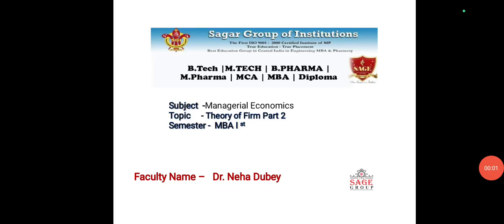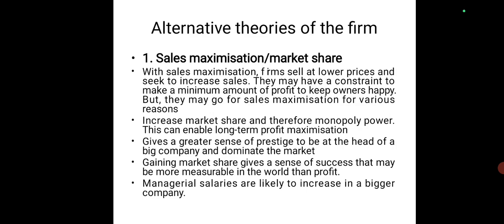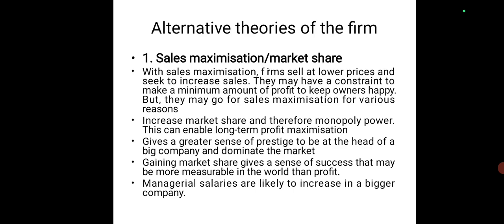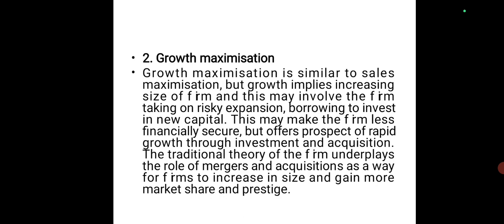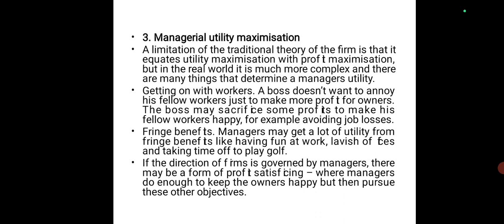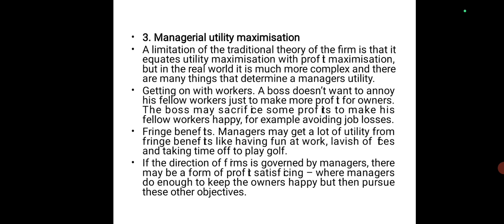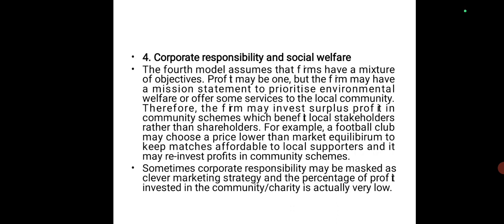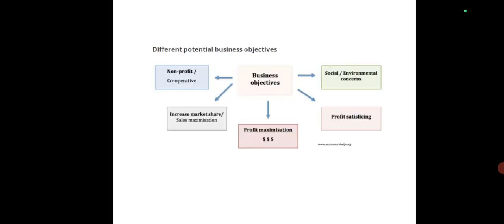Faculty Lecture-Theory of Firm (part-2)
By Dr. Neha Dubey, Associate Professor, SIRT Bhopal